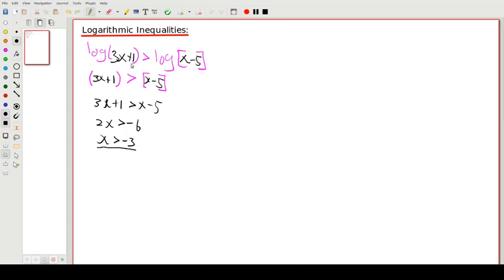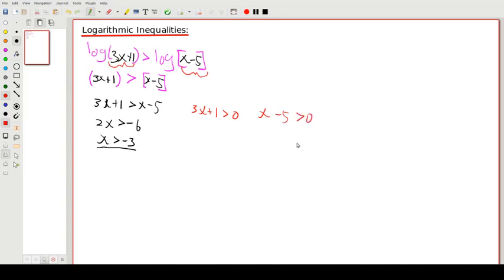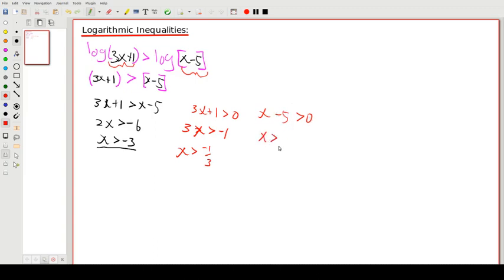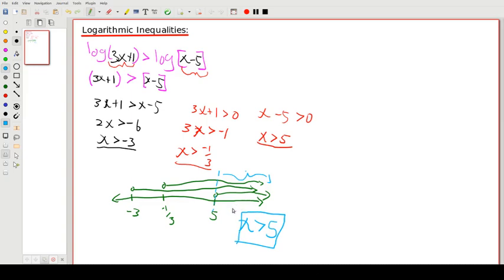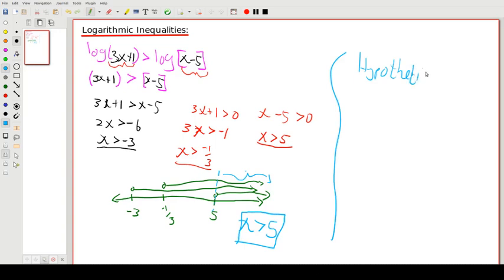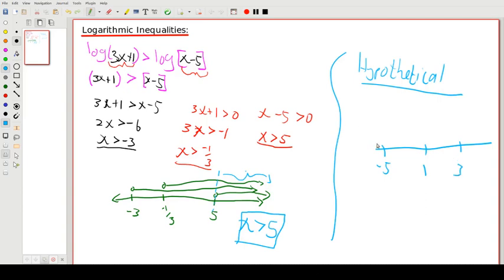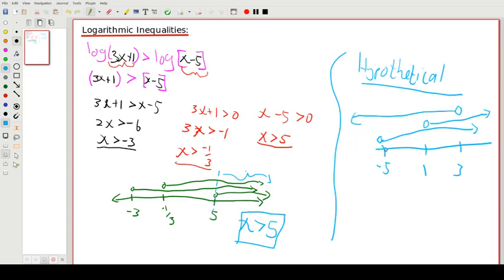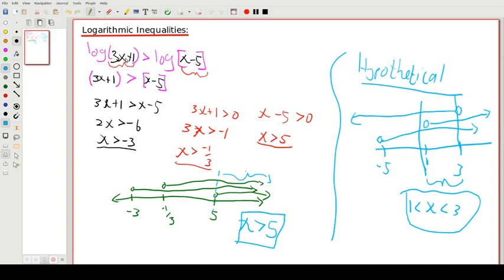Logarithmic Inequalities Intro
Introduction to solving logarithmic inequalities.
Just the basics. What constraints to take into account with logarithms specifically, and doing one example.